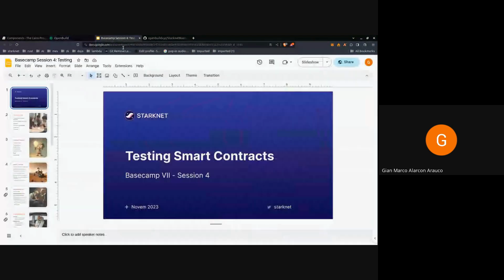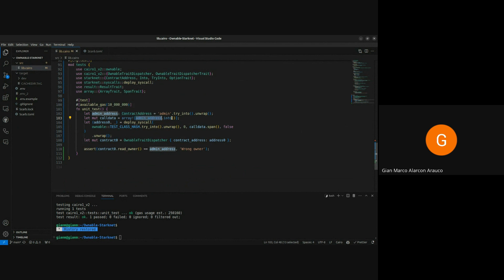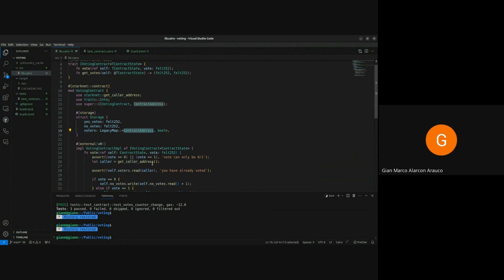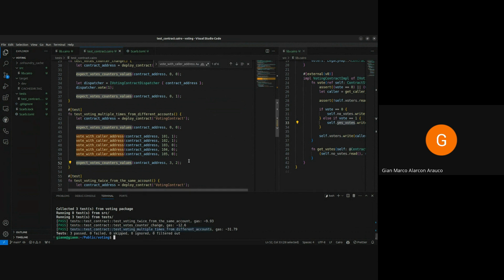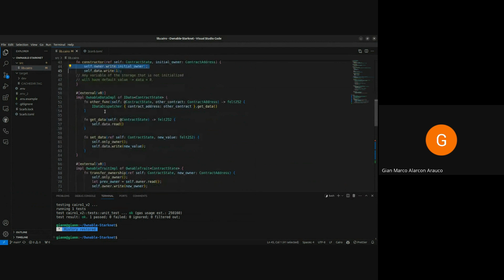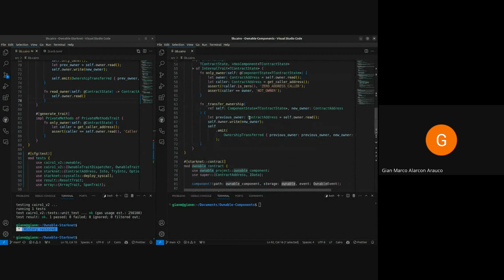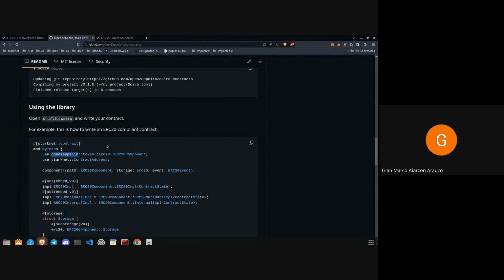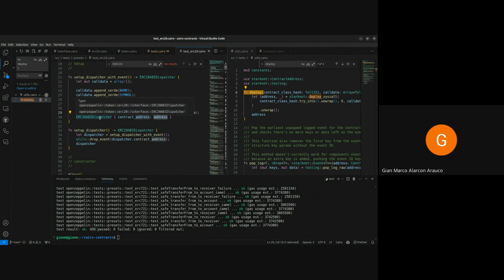4. snFoundry, Components in Smart contracts, ERC20 & ERC721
Speaker: GianM
Title: Cairo/Rust developer, Blockchain engineer @Quantum3 Labs